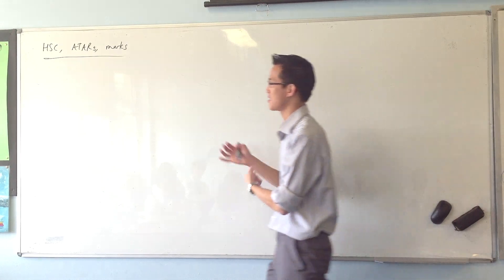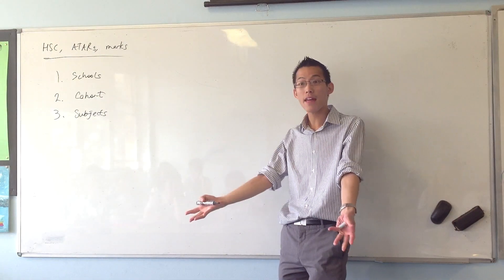HSC Marks (1 of 3): Why are they adjusted?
The Board of Studies (BOS) and University Admissions Centre (UAC) have to do a lot of mathematical modification to your results before your school marks and final HSC exam can be turned into an ATAR. I try to give a brief overview of how they make their adjustments.

You can also have a look at UAC's reports and scaling tables